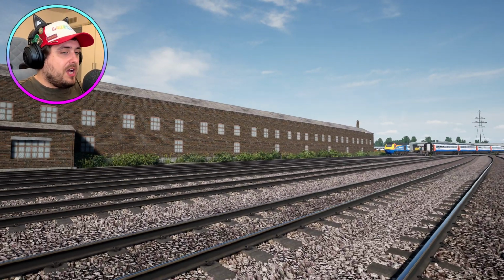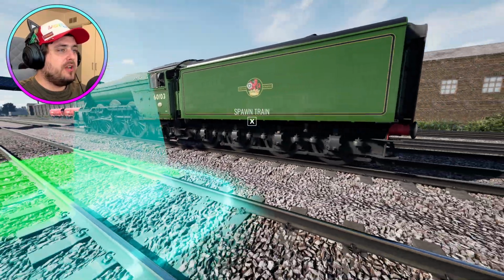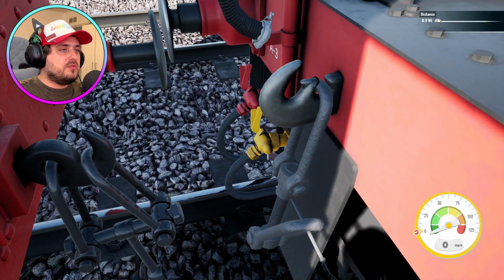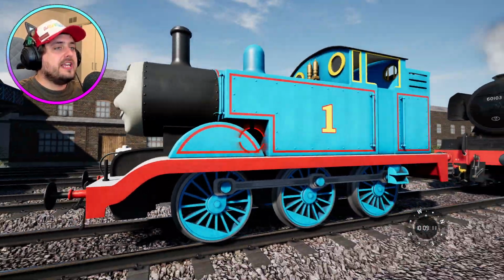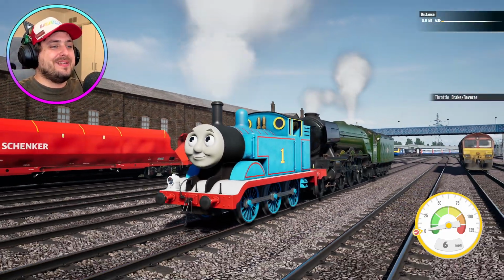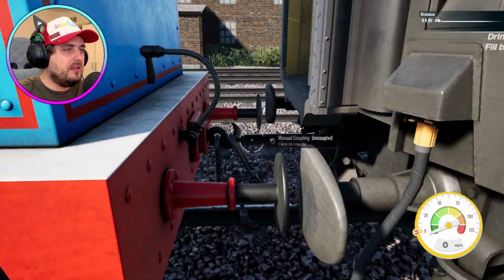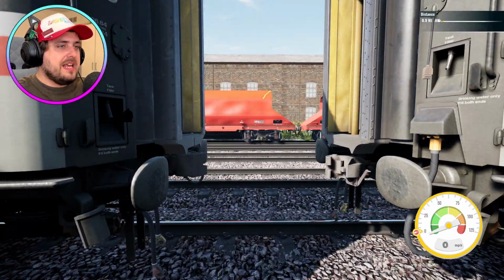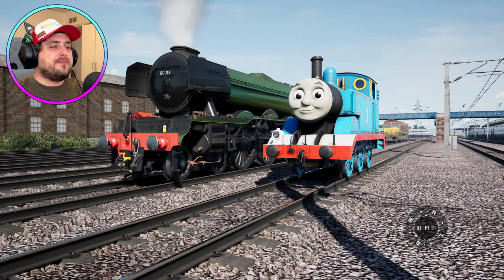Train Sim World 5 - Flying Scotsman & Thomas The Tank Engine